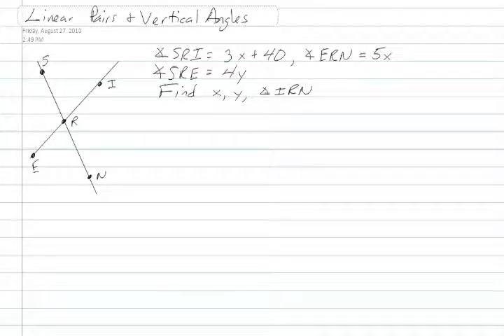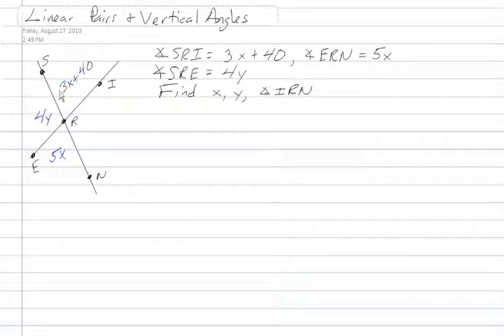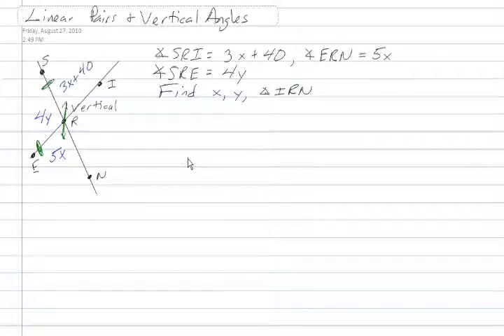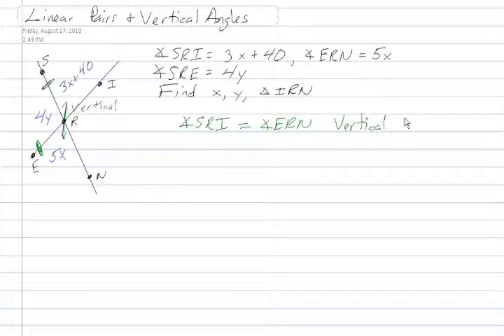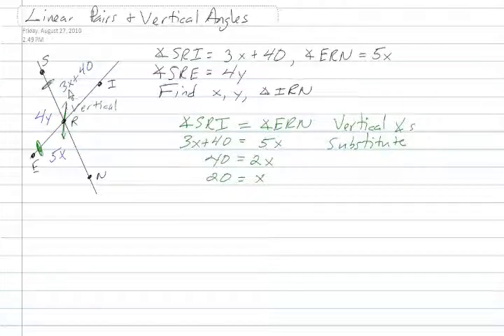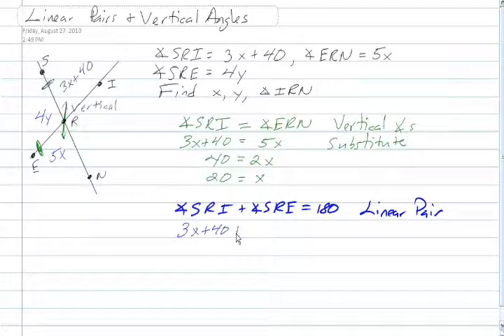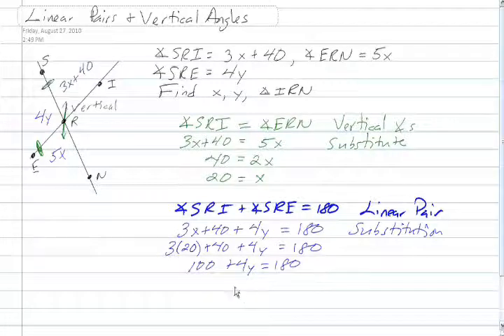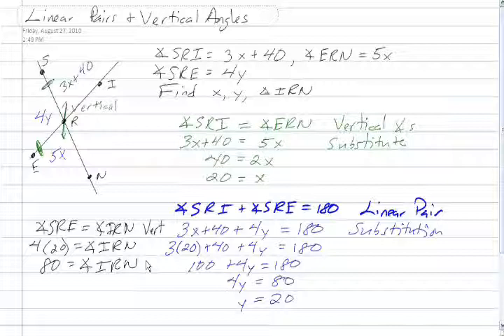Linear Pairs & Vertical Angles Diagram Problem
Solve a problem from a diagram given expressions for various angles and utilizing linear pairs and vertical angles.